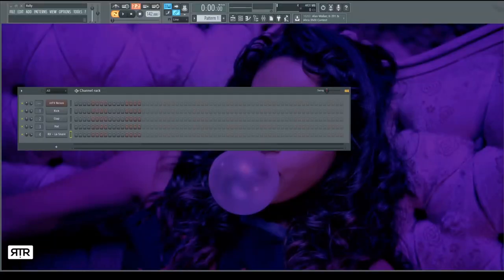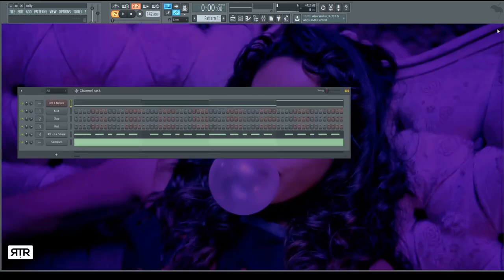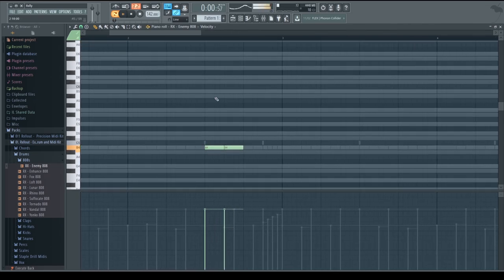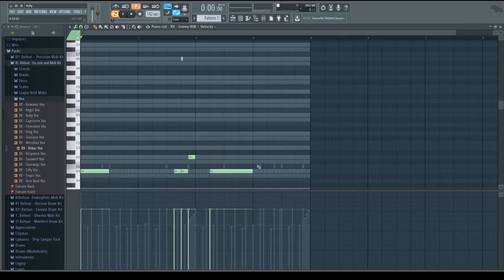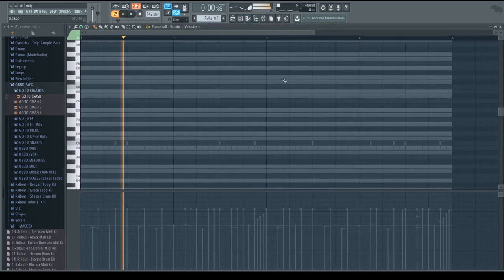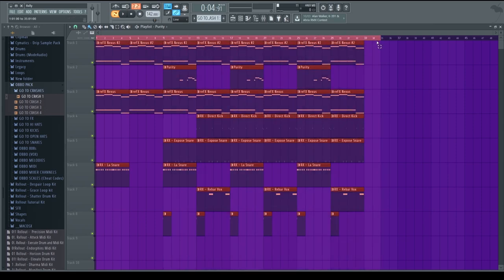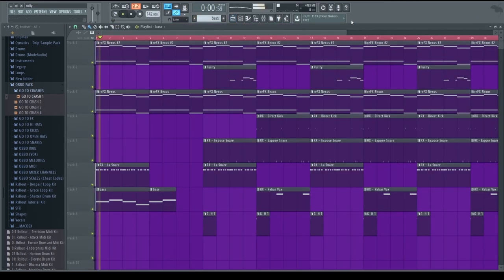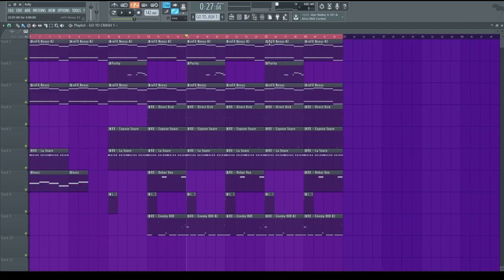HOW TO MAKE A BEAT FOR DIG DAT | FL STUDIO TUTORIAL | RXLLOUT